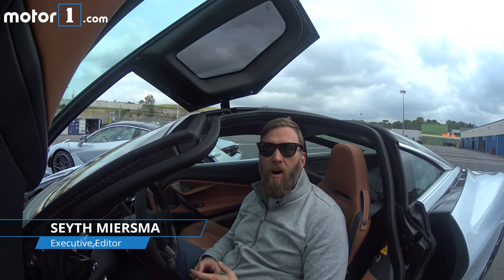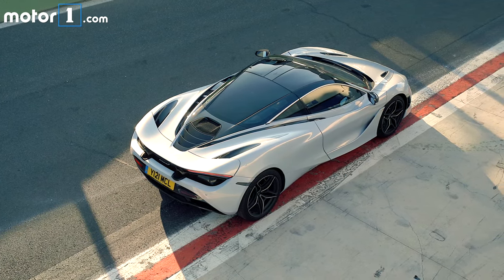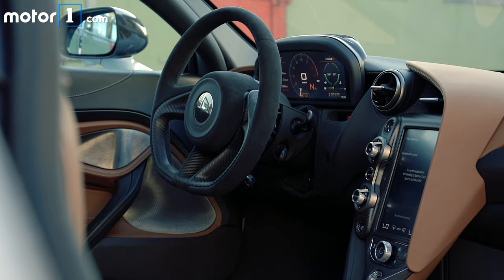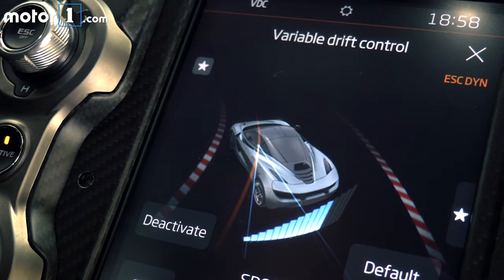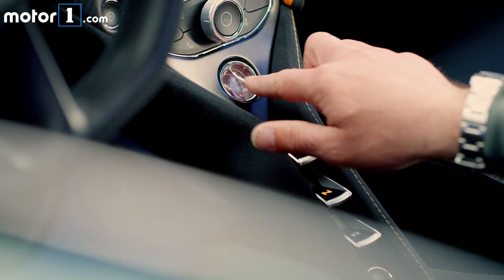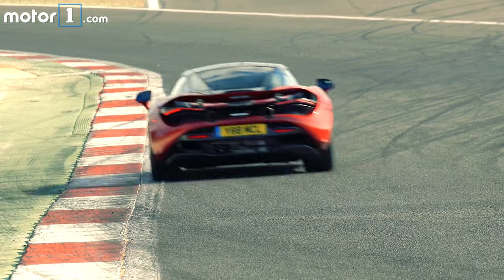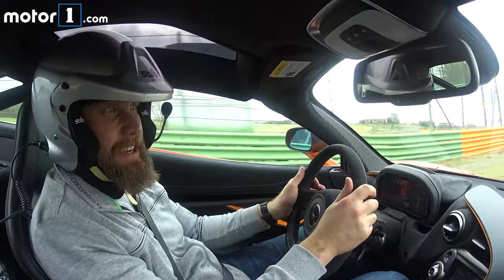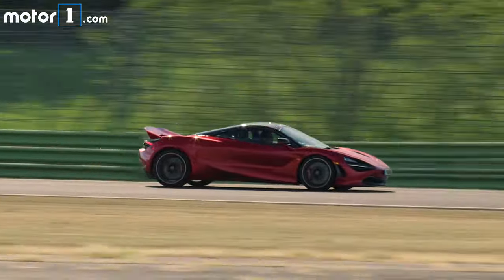2018 McLaren 720S First Drive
Motor1 Executive Editor Seyth Miersma takes McLaren's hot new 720S around the Vallelunga racing circuit, just north of Rome. Can the 710-horsepower supercar make good on the hype generated at its Geneva Motor Show debut?